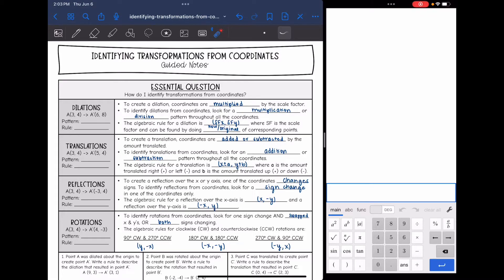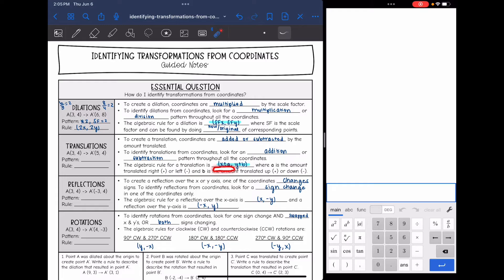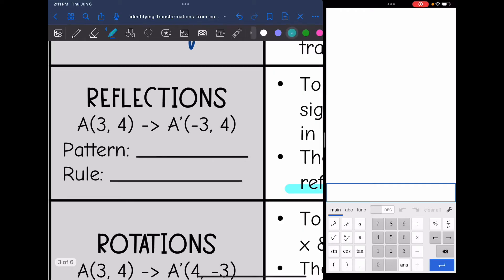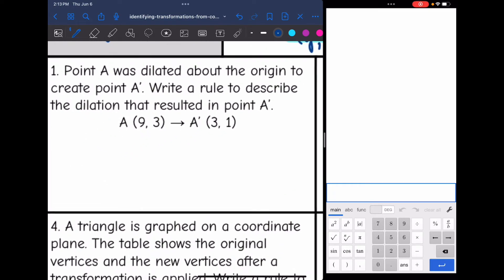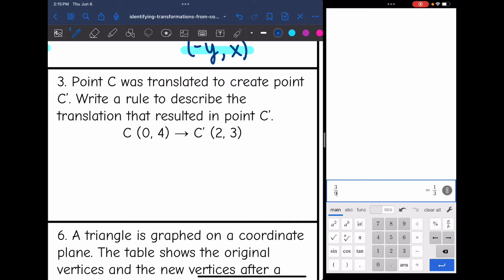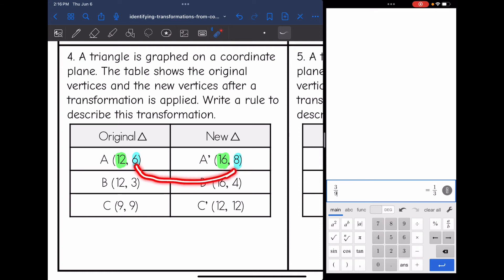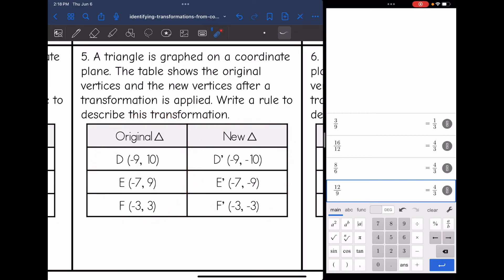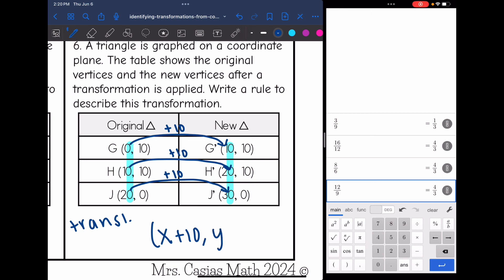How to Identify Transformations from Coordinates | 8th Grade Math Pre-Algebra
Join me as I show you how to identify a transformation (translation, reflection, rotation and dilation) from ordered pairs as well as how to write the algebraic rule.

You can find the handout used on my Teachers Pay Teachers store